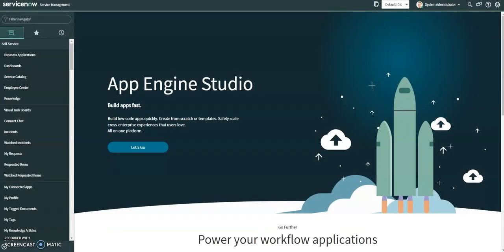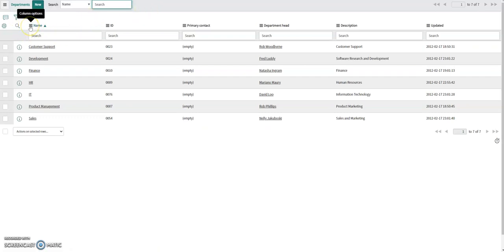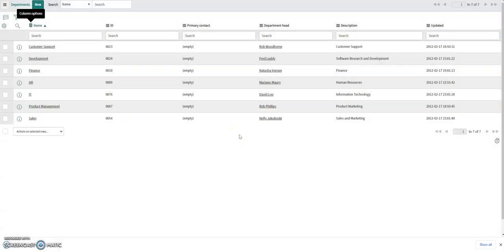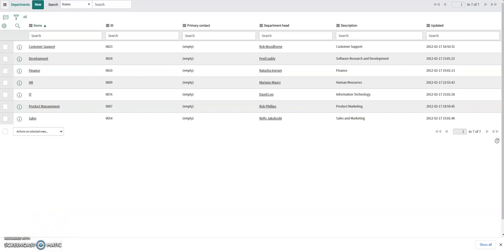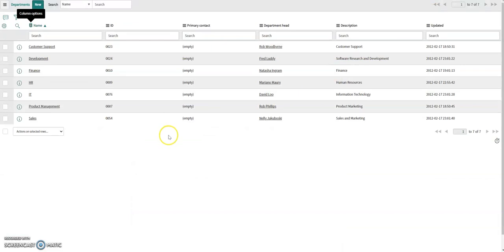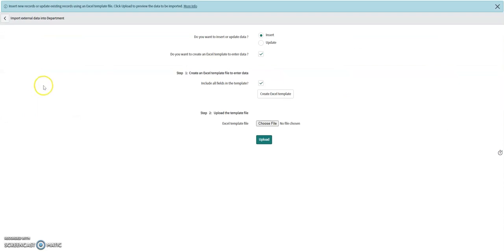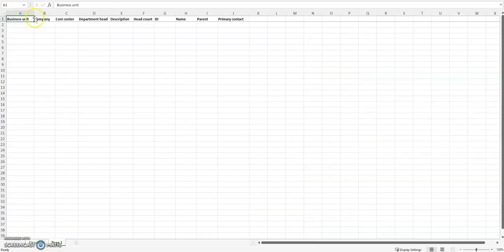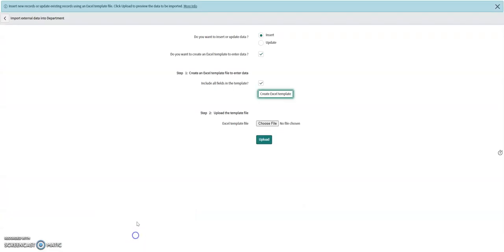How To: Export Data in ServiceNow